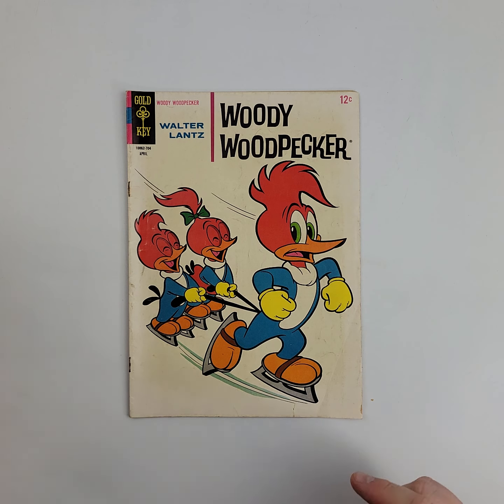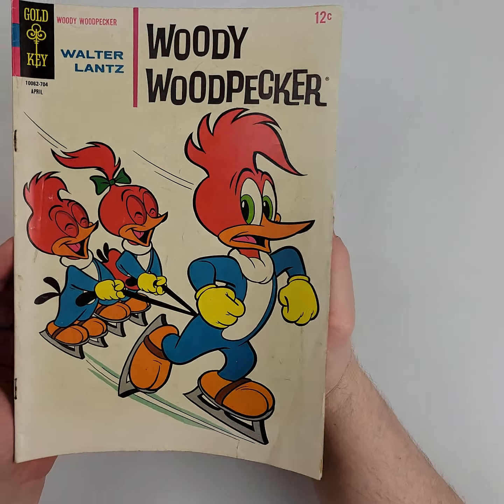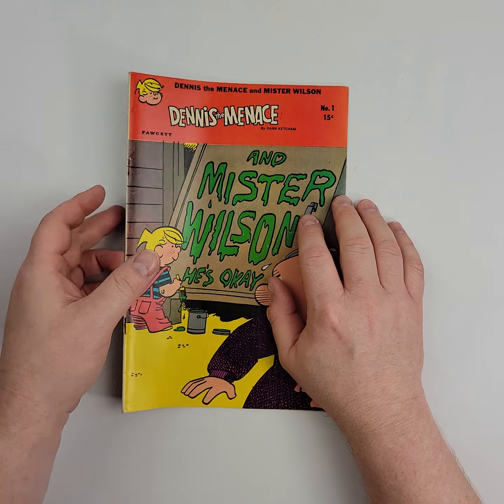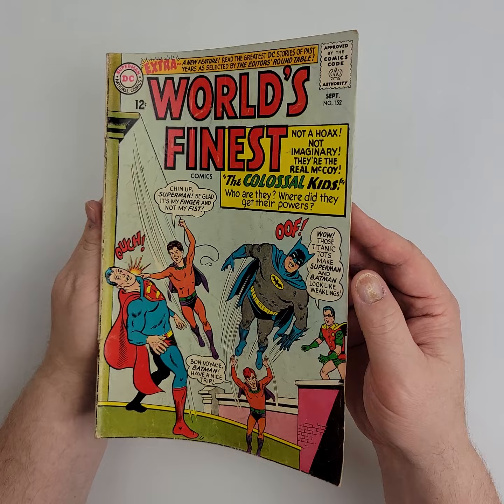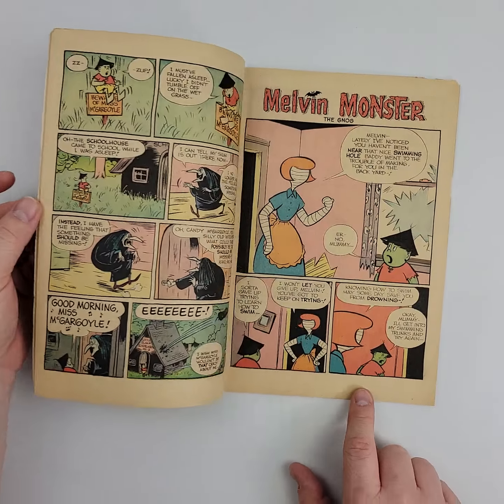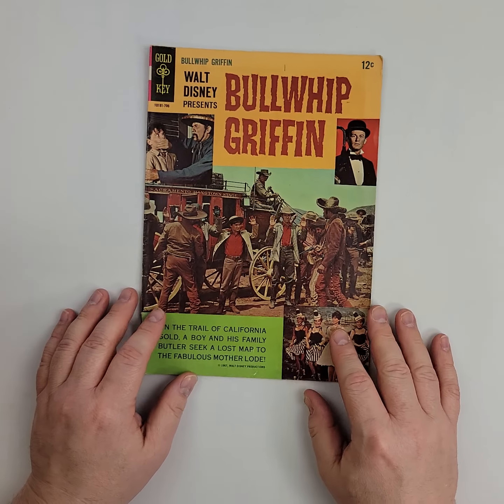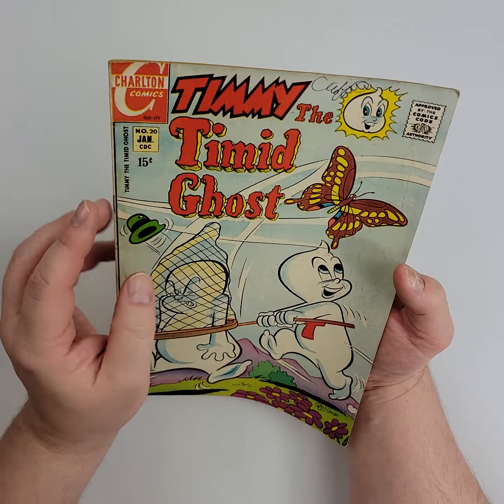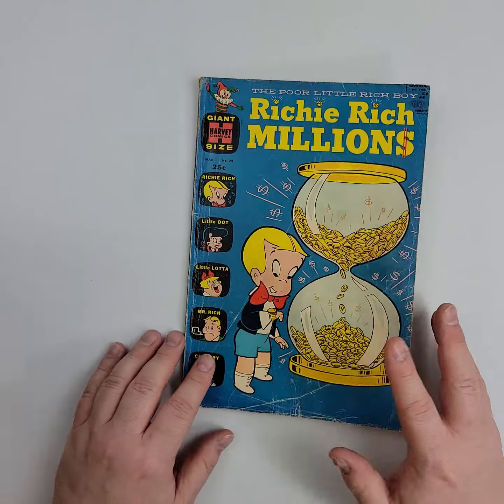Vintage Comic Book Grouping Auction Preview